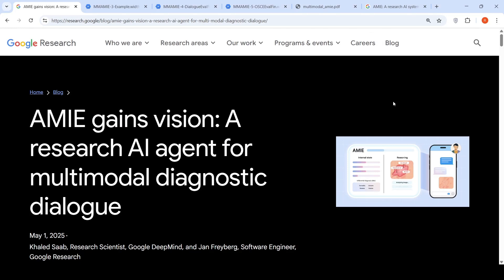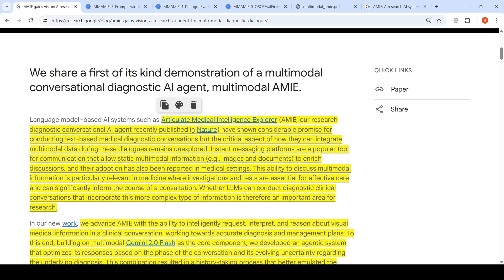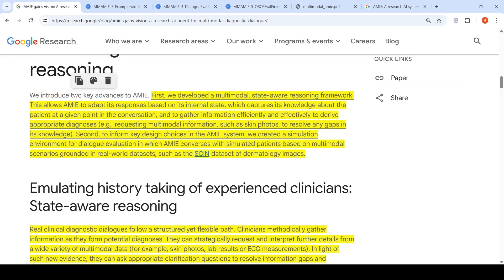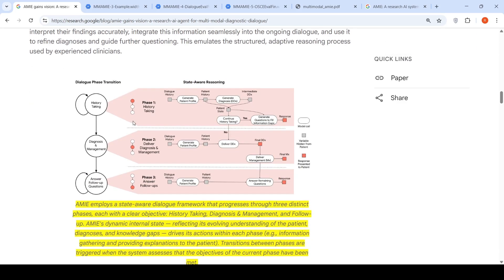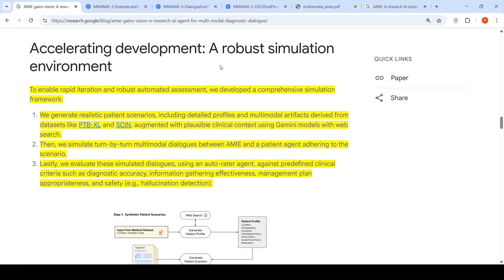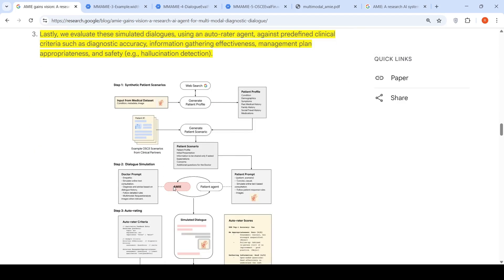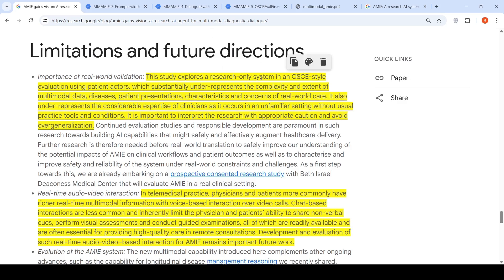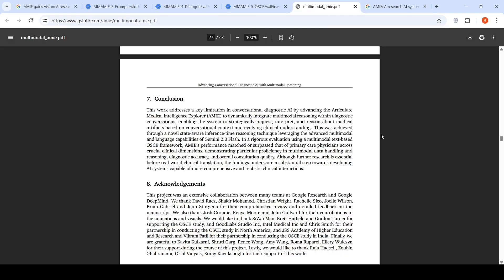Google's AMIE Gets Vision -AI Doctor can see images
From the blog:
"we advance AMIE with the ability to intelligently request, interpret, and reason about visual medical information in a clinical conversation, working towards accurate diagnosis and management plans. To this end, building on multimodal Gemini 2.0 Flash as the core component, we developed an agentic system that optimizes its responses based on the phase of the conversation and its evolving uncertainty regarding the underlying diagnosis. This combination resulted in a history-taking process that better emulated the structure of history-taking that is common in real-world clinical practice."